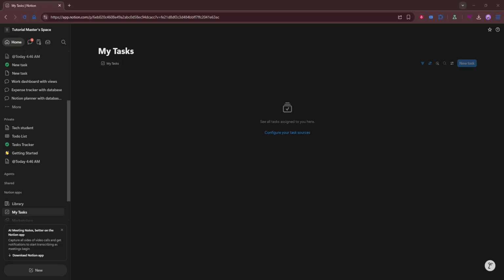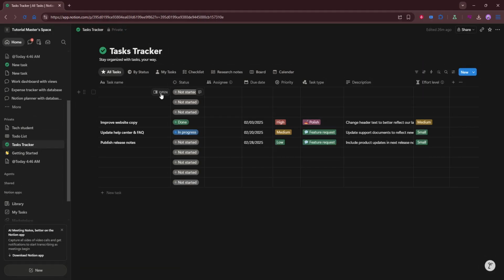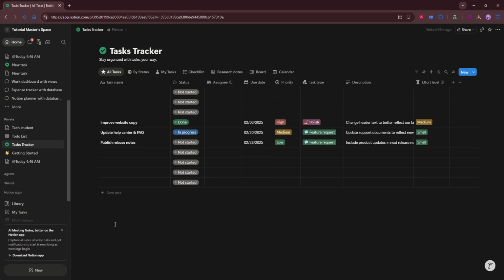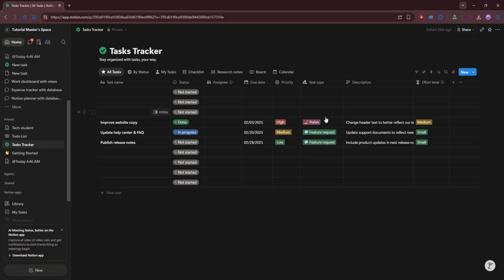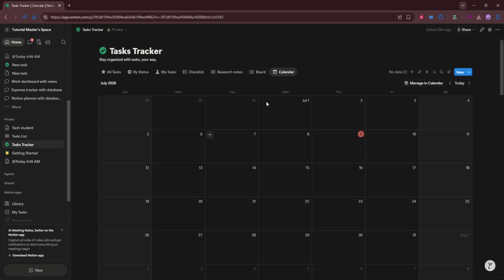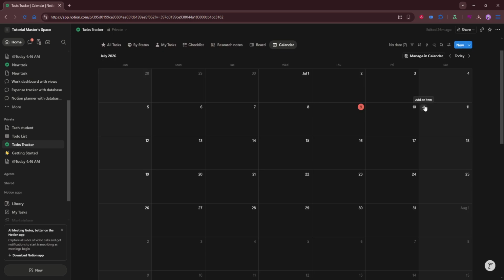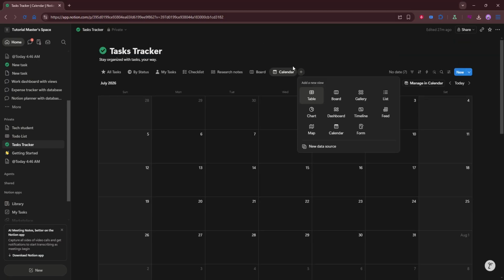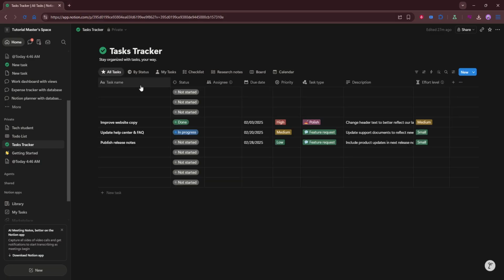How To Use Notion For Time Management [Step By Step Guide]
In today's video we cover How To Use Notion For Time Management [Step By Step Guide]